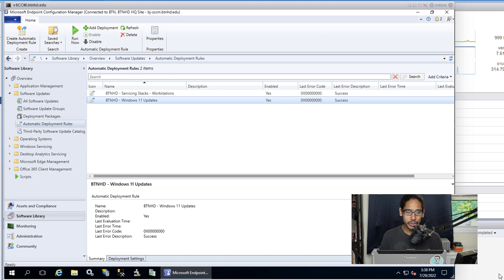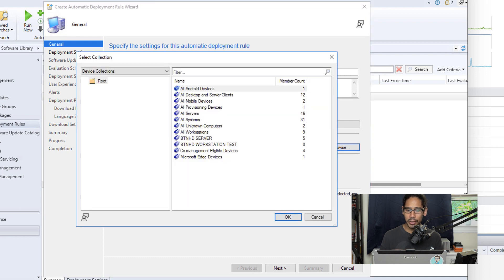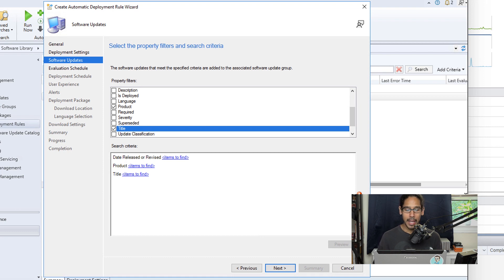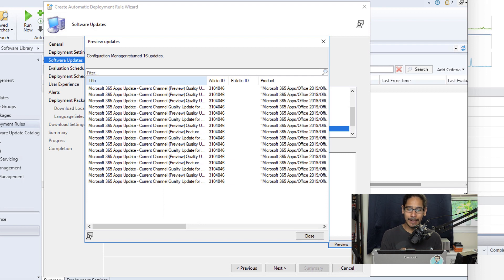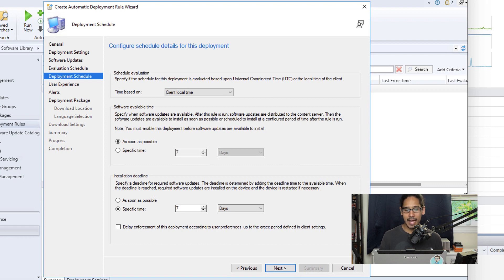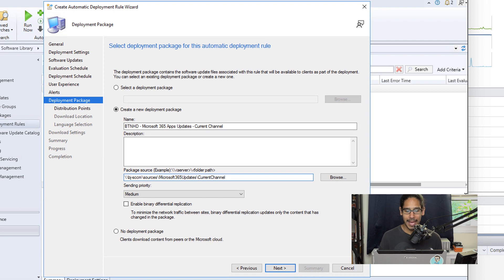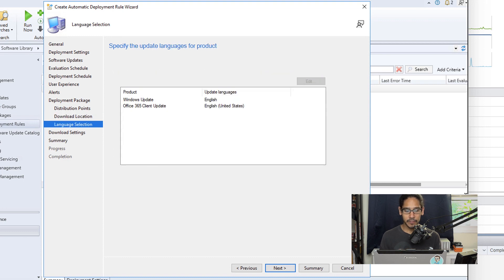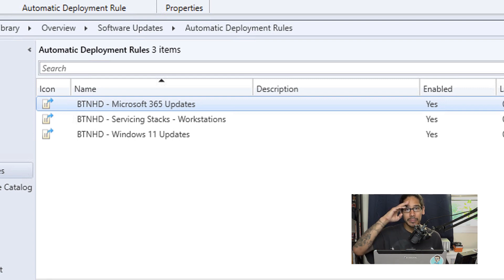Create Automatic Deployment Rule for Microsoft 365 Updates in SCCM!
In this video,  we create an Automatic Deployment Rule for Microsoft 365 updates in SCCM to deploy updates to our workstations.

Chapters
0:00 Introduction
0:10 SCCM Software Updates
0:24 Create ADR in SCCM
1:12 Microsoft 365 Criteria Options
2:02 Create ADR in SCCM Continues
3:45 Conclusion